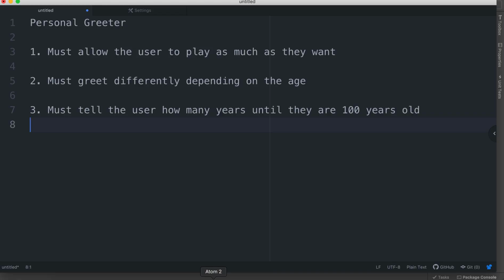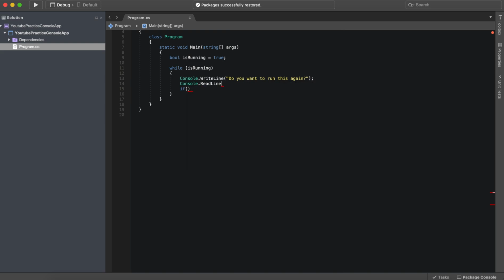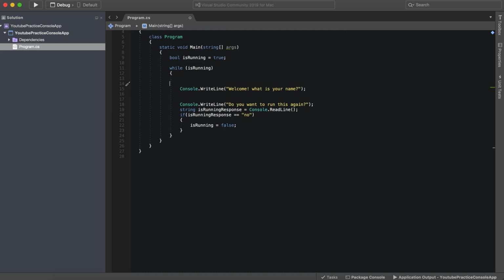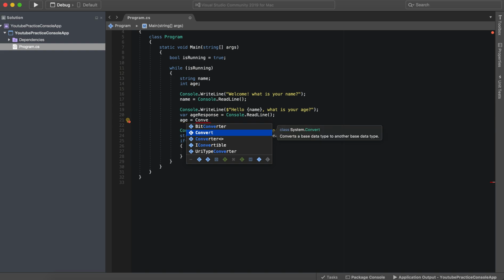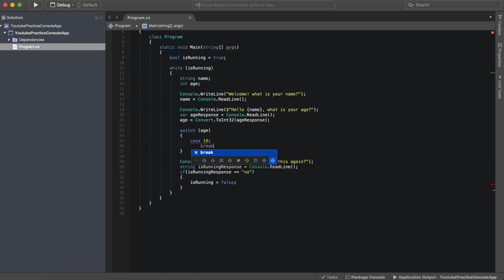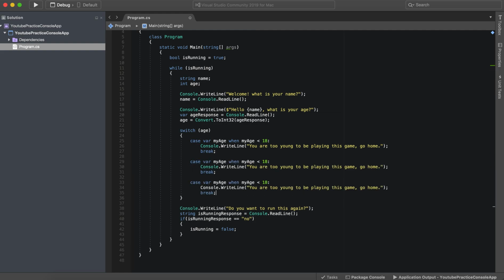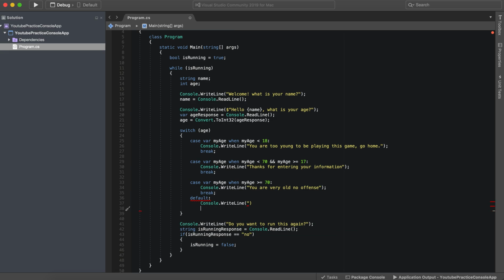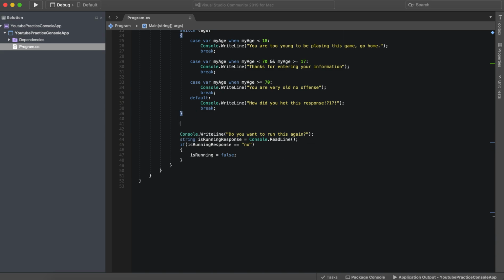C# Practice 1 Solution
In this lesson I go over the solution to practice one.